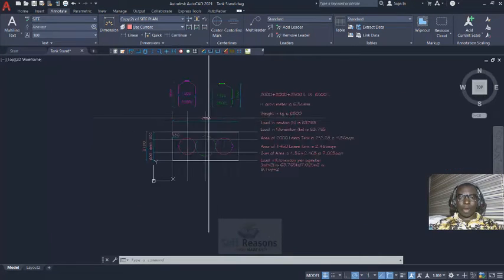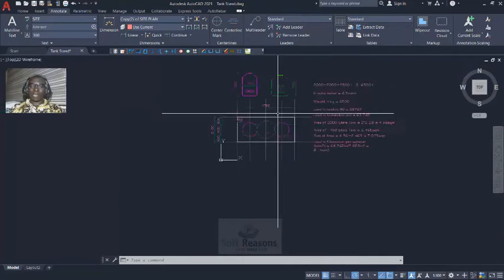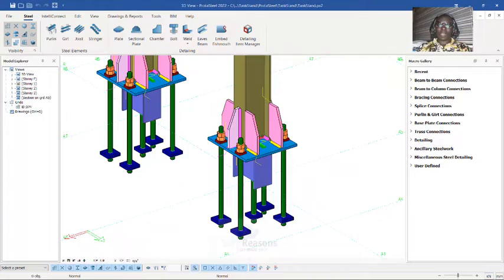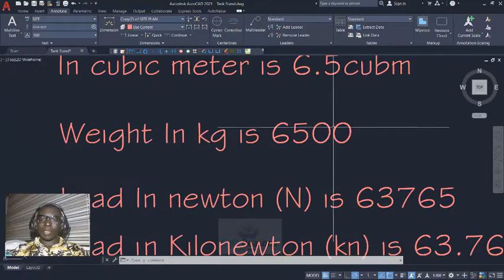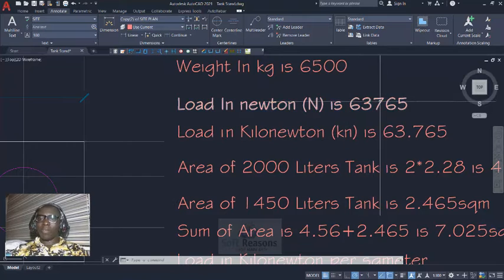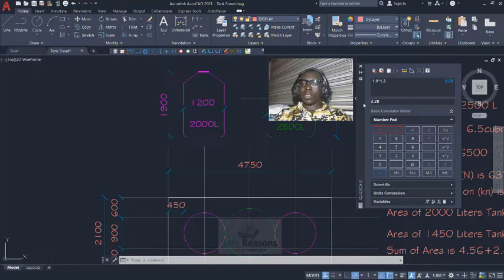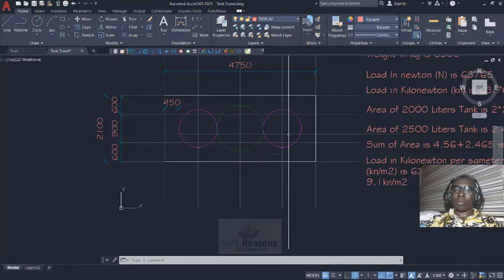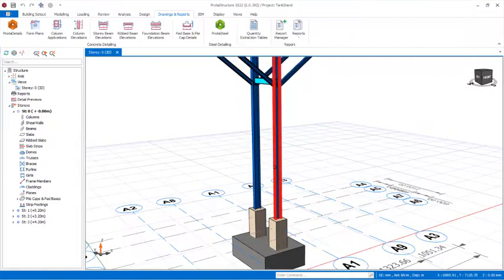PROTASTRUCTURE STEEL TANK STAND ECONOMICAL DESIGN / LOADING CALCULATION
DETAILING TEMPLATE.